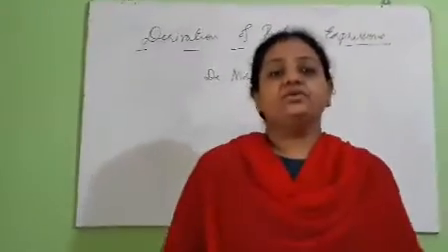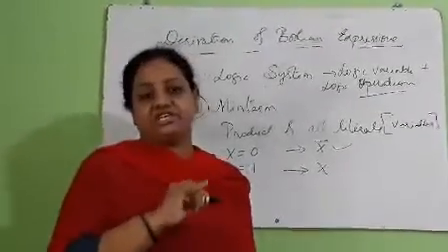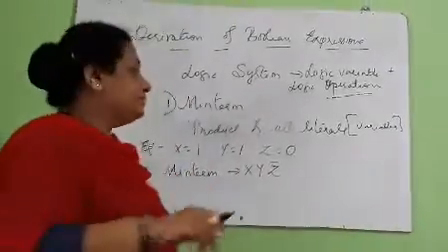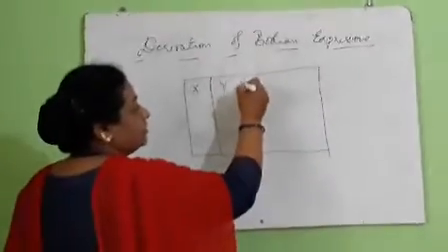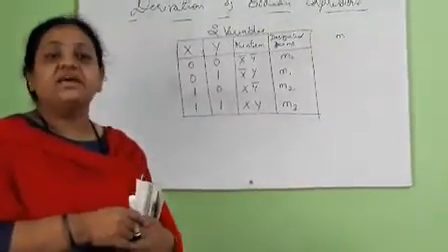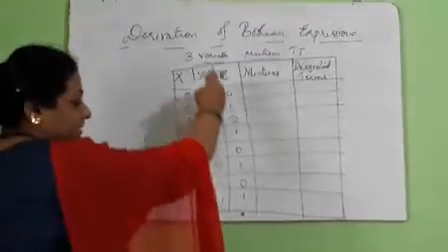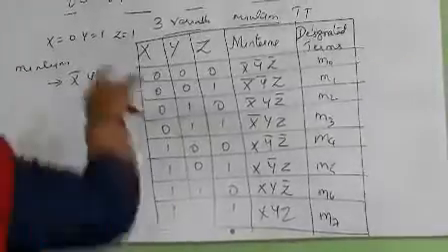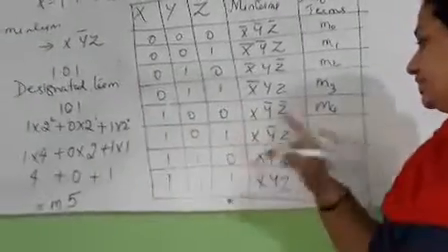Boolean algebra 15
Oct video 7 - 2 PUC